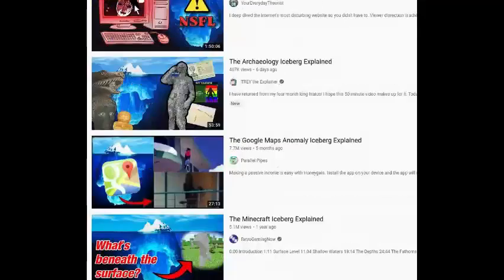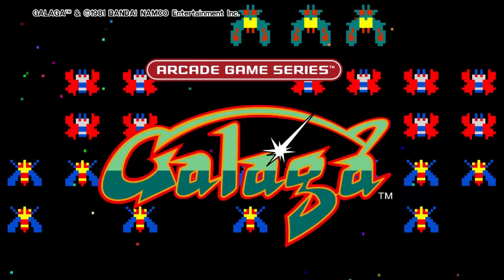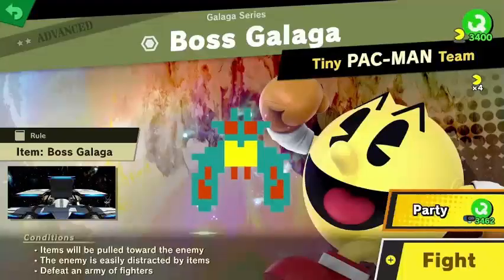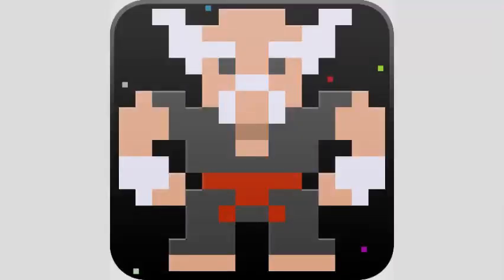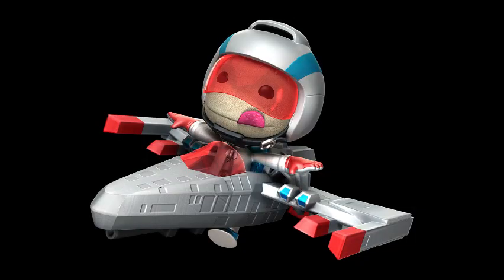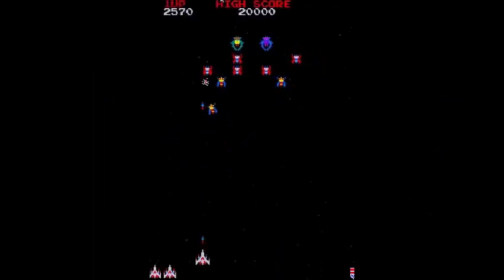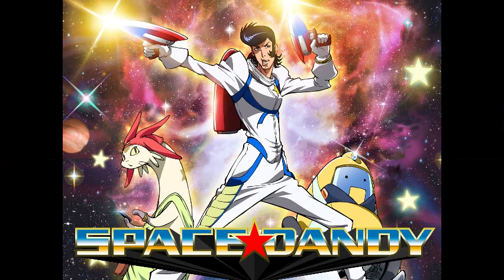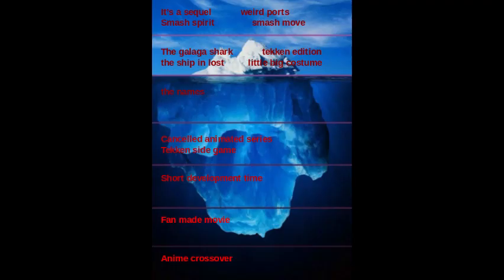the galaga iceberg explained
in this video i jump in on the "iceberg explained" trend and talk about the galaga iceberg.

ǝqᴉɹɔsqns ǝsɐǝʅd ʻsᴉɥʇ pɐǝɹ uɐɔ noʎ ⅎᴉ

DIRECTED BY, EDITED BY, PRODUCED BY, SCRIPT WRITTEN BY, AND SOUND EFFECTS PUT IN BY CALVIN BENSON.

MOST IMAGES AND VIDEOS ARE FROM GOOGLE RESULTS, I DON’T OWN AND DIDN’T MAKE MOST OF THE IMAGES IN THIS VIDEO.

if you like rickrolls, check out the mario movie trailer that's definitely not a mario rickroll

shoutout to all my biggest fans: “sam”, "wrestlingfan23", “among us in a nutshell”, “Christine Barbuto-Zaino”, and more!!